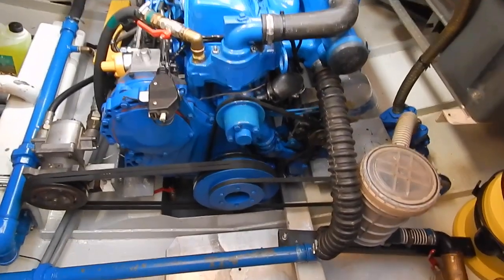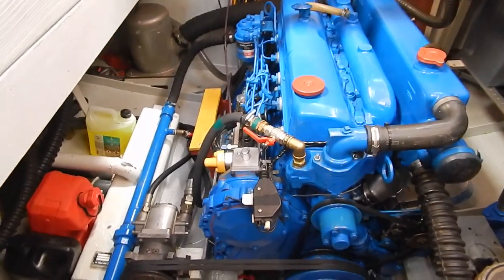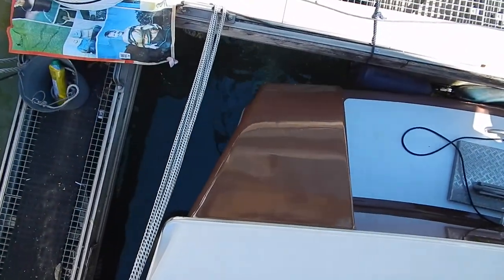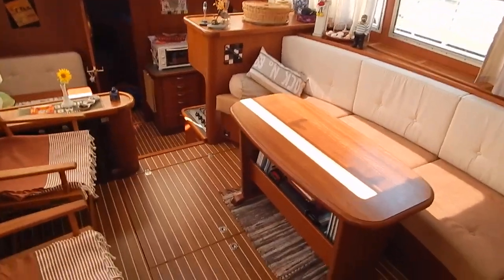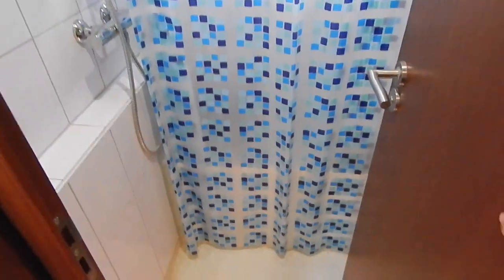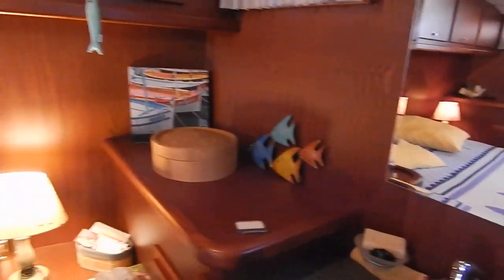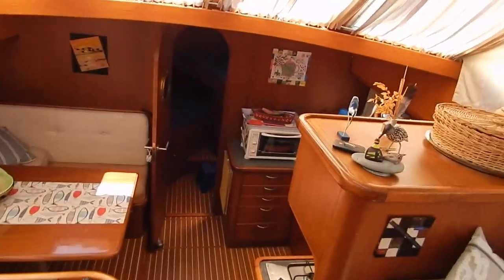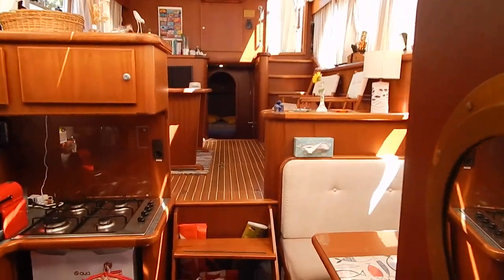Dutch Steel Cruiser AQUACRAFT 1250 AK - Boatshed - Boat Ref#314354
Dutch Steel Cruiser AQUACRAFT 1250 AK for sale with Boatshed Bourgogne Photos and video taken by Boatshed Bourgogne